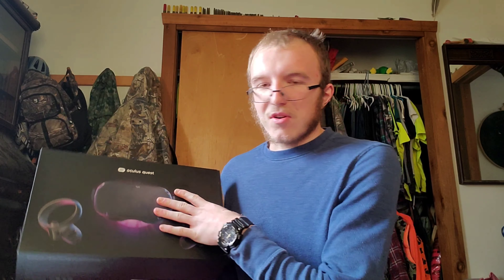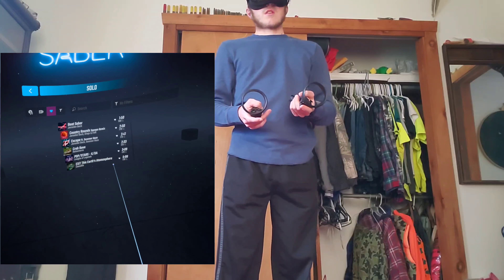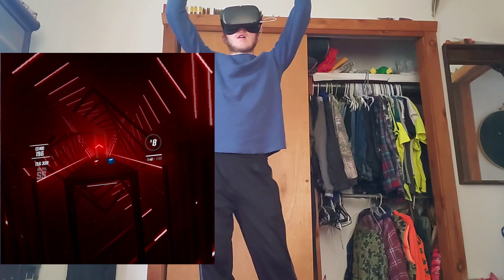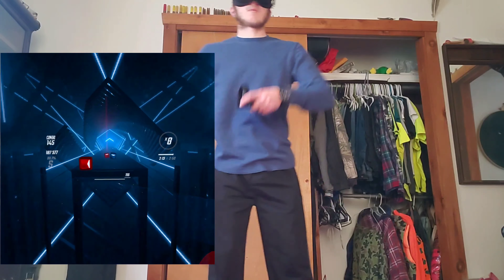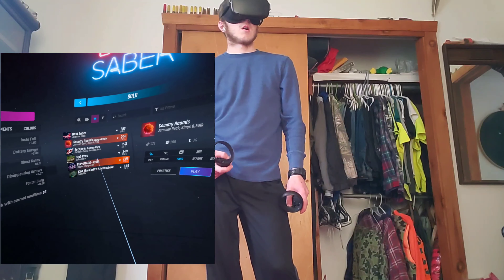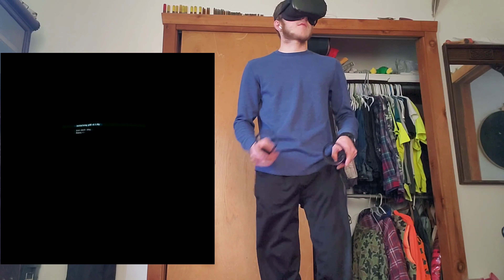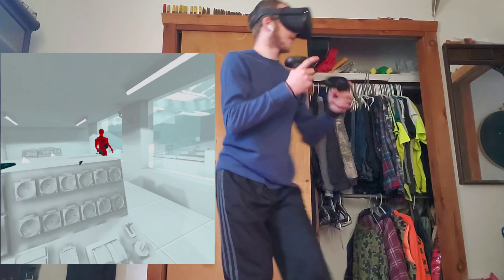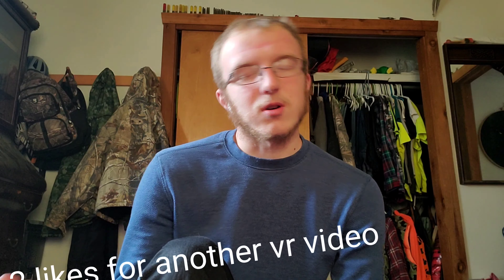Oculus Quest ( I have one now )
So now I have a Oculus quest now. As of this video of be recorded I only had Beat saber and the demo for Super Hot. I love this thing half to death and Vr videos coming soon.

Also a video of how I record and edit is in the works as well.
This song that I'm working on will hopefully come out March 6, 2021.

if i can get 2 likes on this video I will do another  VR Video